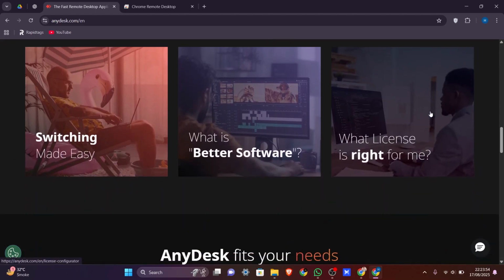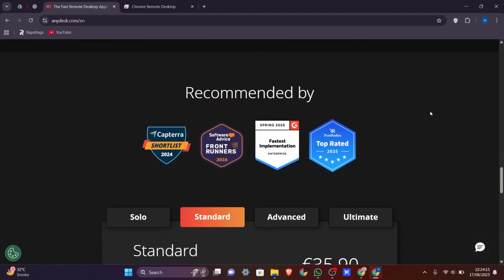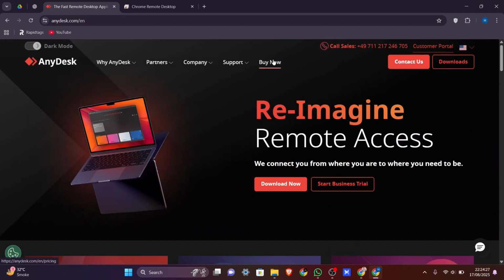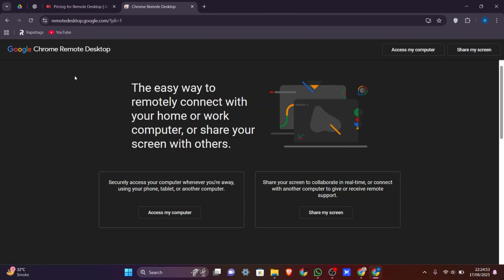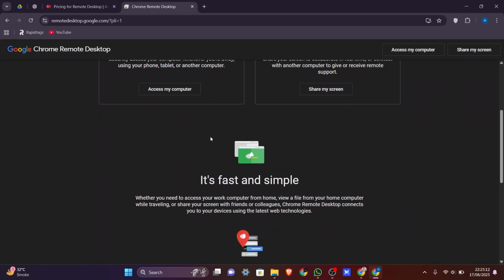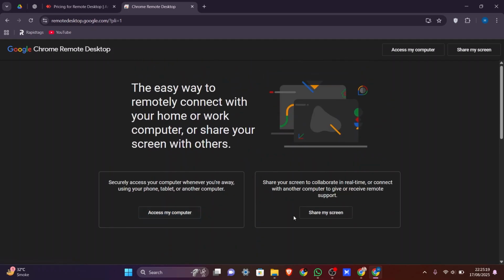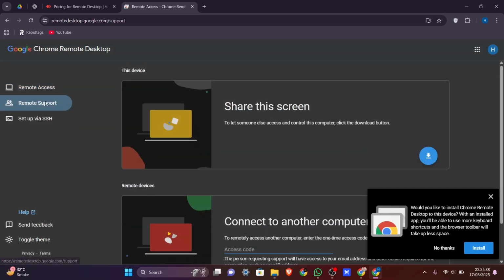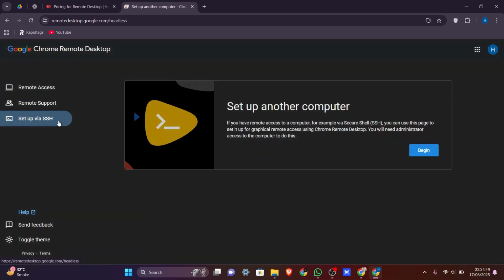AnyDesk Vs Chrome Remote Desktop | Which Remote Desktop Is Faster?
📱 In this video, I’ll walk you through AnyDesk Vs Chrome Remote Desktop.

Timestamps
0:00 Intro
0:07 Tutorial